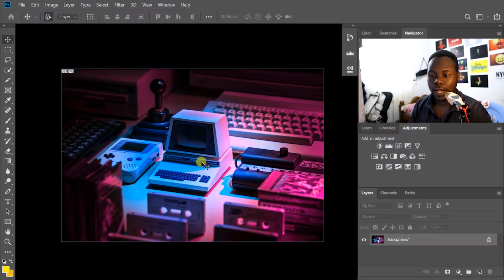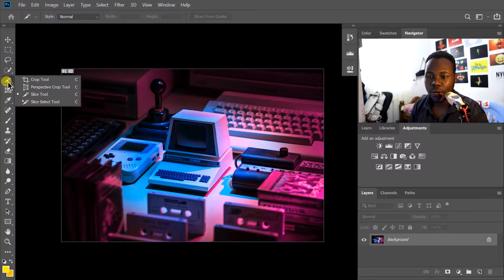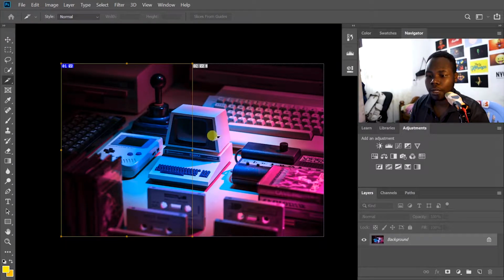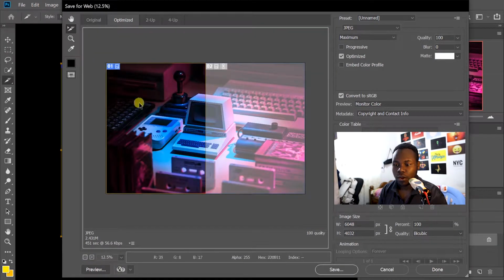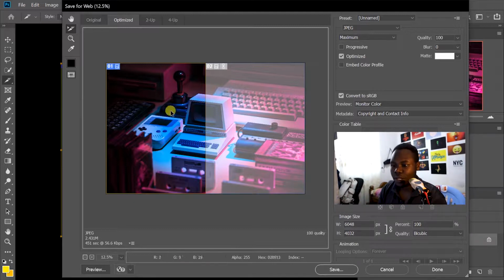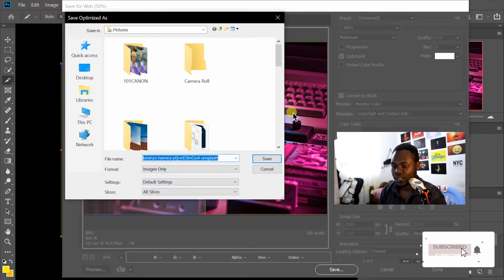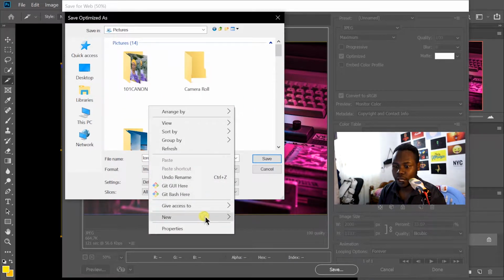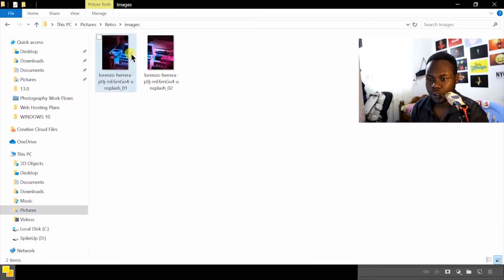Split Pictures For Instagram !